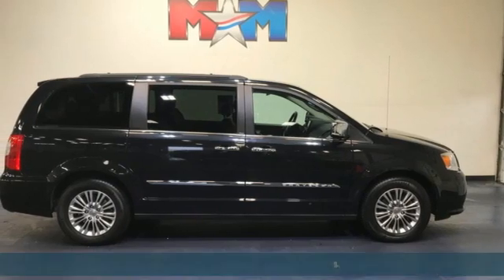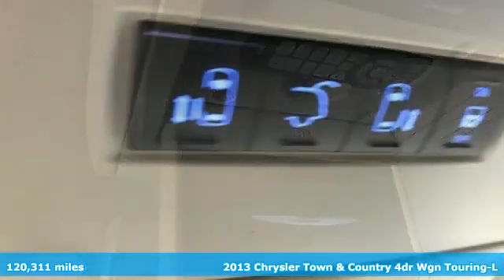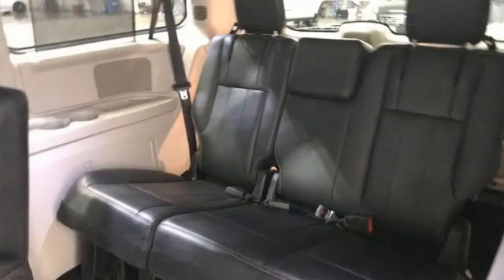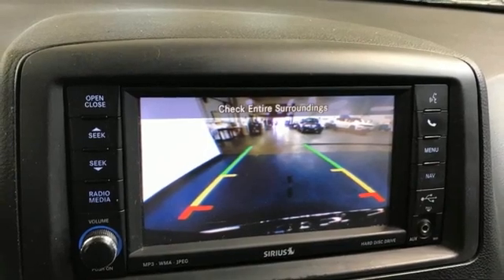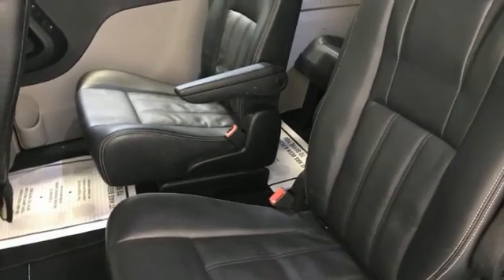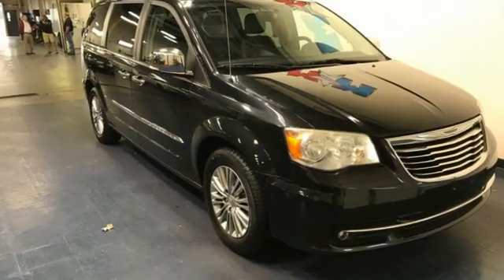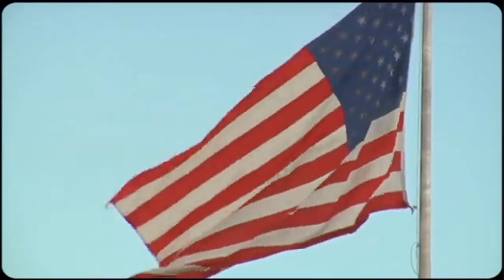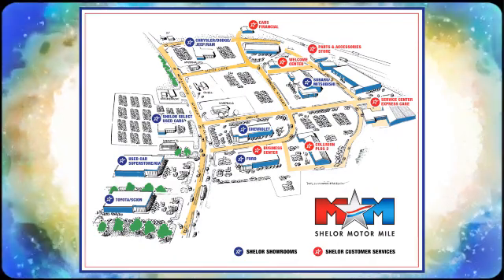Used 2013 Chrysler Town & Country Christiansburg VA Blacksburg, VA CV210341A - SOLD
Year: 2013
Make: Chrysler
Model: Town & Country
Trim: Mini-van, Passenger
Engine: 3.6L V6 Cylinder Engine
Transmission: 6-Speed A/T
Color: Brilliant Black Crystal Pearl
Interior: Black/Light Graystone Interior
Mileage: 120311
Stock #: CV210341A
VIN: 2C4RC1CG2DR623273
Nice. EPA 25 MPG Hwy/17 MPG City! Heated Leather Seats, Entertainment System, Nav System, Third Row Seat, Quad Bucket Seats, Aluminum Wheels, Power Liftgate, ENTERTAINMENT GROUP #2, DRIVER CONVENIENCE GROUP, UCONNECT 730N CLICK ME!br /br /SHELOR VALUEbr /FOR A FREE VEHICLE HISTORY REPORT 24/7, Call for More Information. Auction Cars on the Motor Mile provides another vehicle segment to our already considerable selection. These are vehicles that did not meet our retail standards for Shelor Used Car Certification, but still provide affordable transportation. Some vehicles may have mechanical issues. The inspection process includes an internal inspection as well as a State Inspection. Not all mechanical issues will be known at the time of inspection or at the time of sale. These vehicles include a 30 Day 1,000 mile limited powertrain warranty where the dealer will pay 25% of parts and labor for a covered repair and customer pays 75% of parts and labor for a covered repair. All service work must be performed by a Shelor service facility. br /br /KEY FEATURES INCLUDEbr /Leather Seating, Third Row Seat, Quad Bucket Seats, Power Liftgate, Aluminum Wheels, Dual Zone A/C, Power Fourth Passenger Door, Blind Spot Monitor, Heated Leather Seats. Rear Air, Satellite Radio, Privacy Glass, Remote Trunk Release. br /br /OPTION PACKAGESbr /UCONNECT 730N AM/FM stereo w/CD/DVD/MP3 player, 6.5 touch screen display, audio jack input, USB port, Bluetooth streaming audio, 40GB hard drive w/20GB available, GPS navigation, SiriusXM traffic & travel link , ParkView rear back-up camera display, ENTERTAINMENT GROUP #2 3rd row overhead 9 screen, single disc DVD player, video remote control, wireless headphones br /br /Tax DMV Fees & $597 processing fee are not included in vehicle prices shown and must be paid by the purchaser. Vehicle information and equipment is based off standard equipment as decoded from VIN and may vary from vehicle to vehicle.br / Chevrolet Ford Chrysler Dodge Jeep & Ram prices include current factory rebates and incentives some of which may require financing through the manufacturer and/or the customer must own/trade a certain make of vehicle. Residency restrictions apply see dealer for details and restrictions. All pricing and details are believed to be accurate but we do not warrant or guarantee such accuracy. The prices shown above may vary from region to region as will incentives and are subject to change.